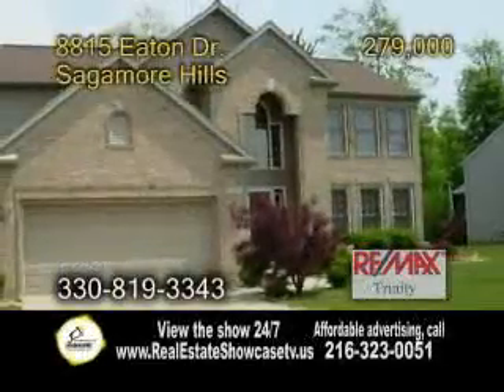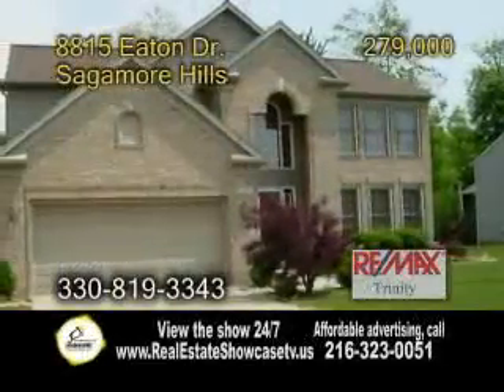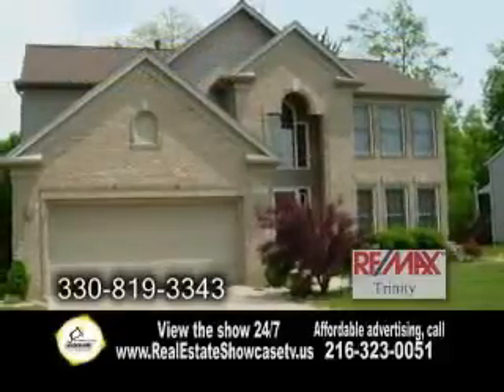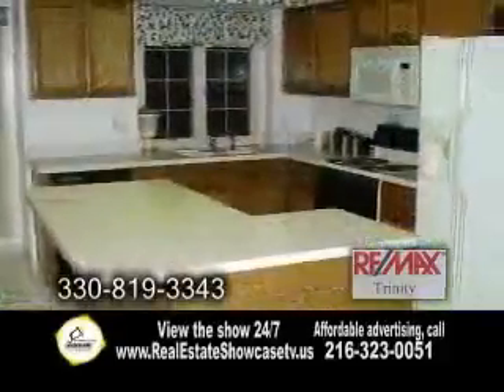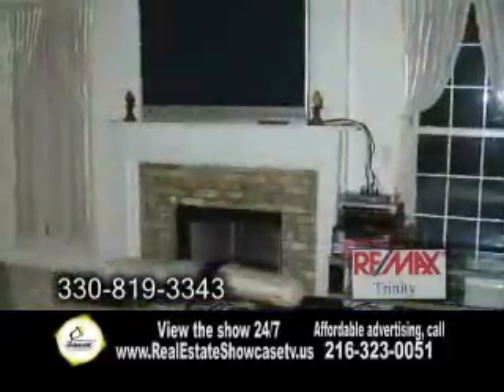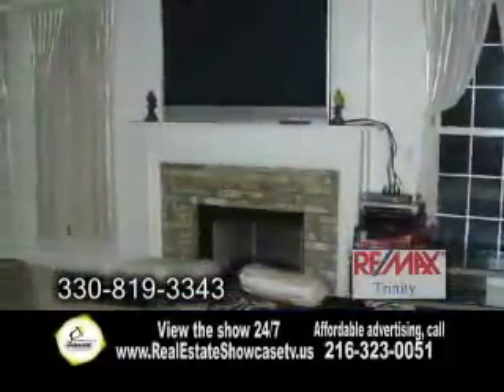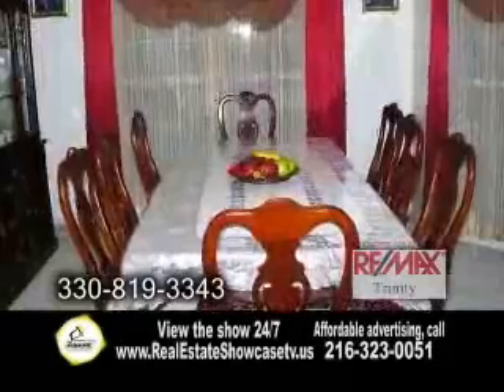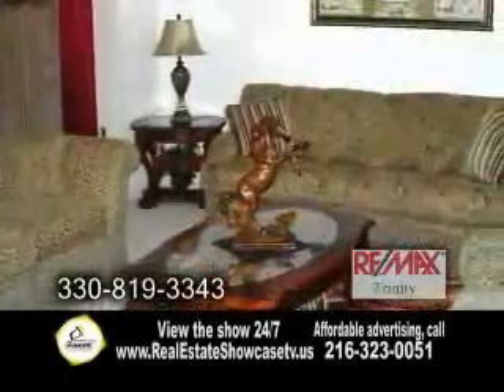8815 Eaton Candy Forrer